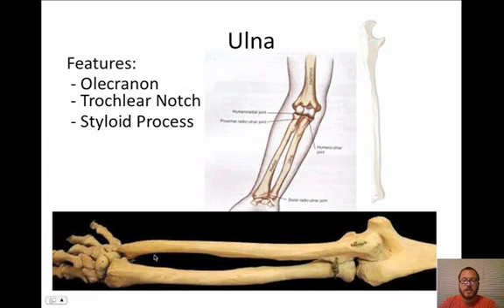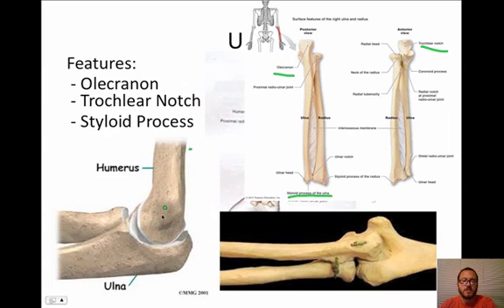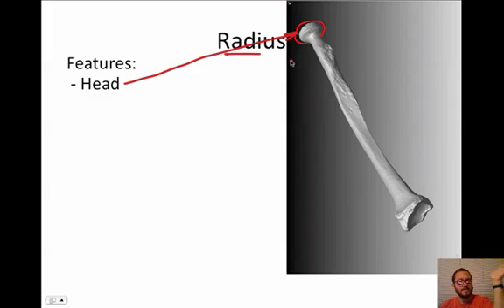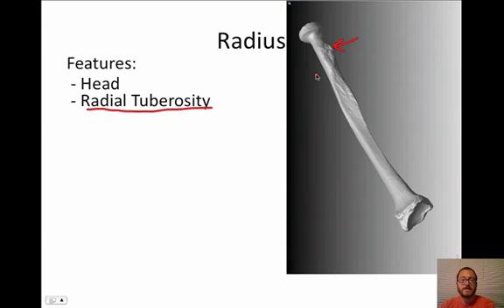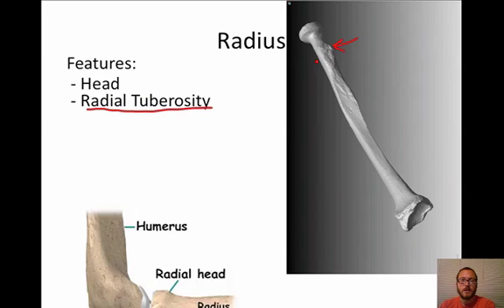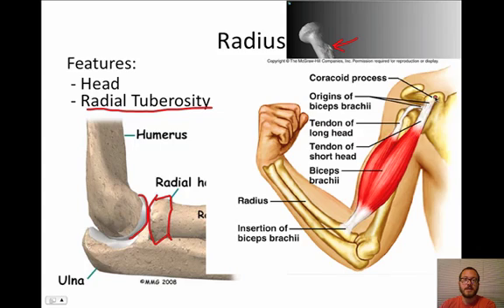Upper Limb Video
Video for PRHS Anatomy class about the humerus, ulna, and radius